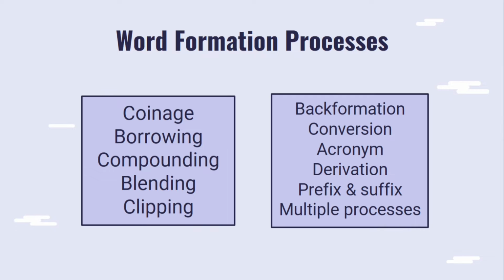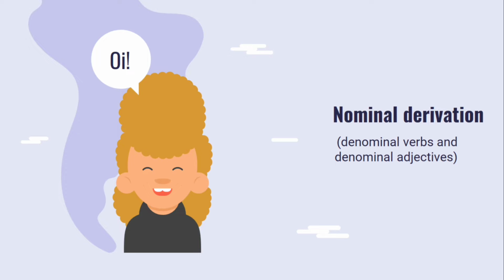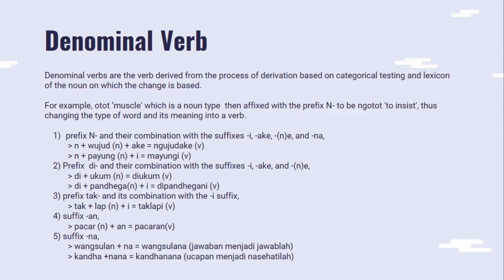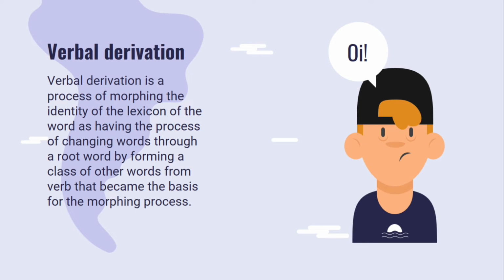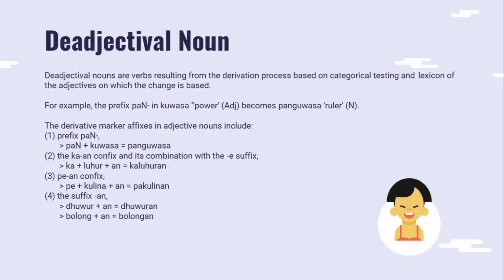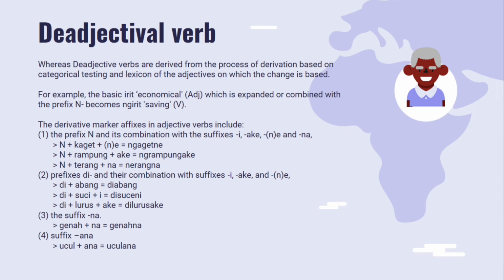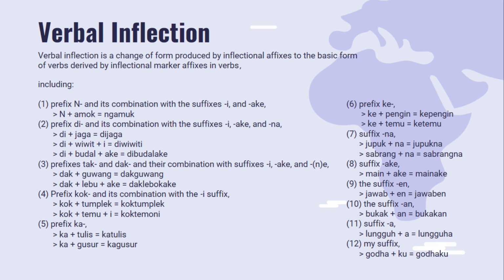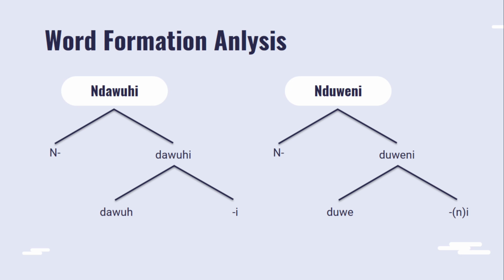English Morphology and Syntax: Word Formation Derivational and Inflectional affixes📔📋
Word Formation: Derivational and Inflectional affixes

Timestamp :
0:00 - Intro
00:19 - Word Formation
00:29 - Type of word formation process
00:46 - Affixes
01:29 - Derivational and Inflectional affixes
01:52 - Type of derivation in Javanese
08:55 - Type of inflection in Javanese
11:42 - Word Formation analysis in Javanese
12:19 - Outro